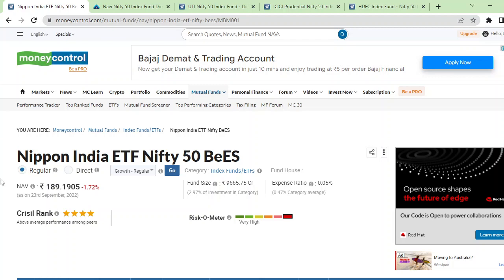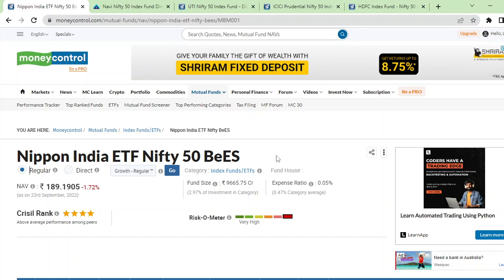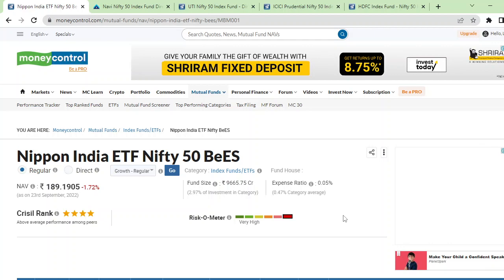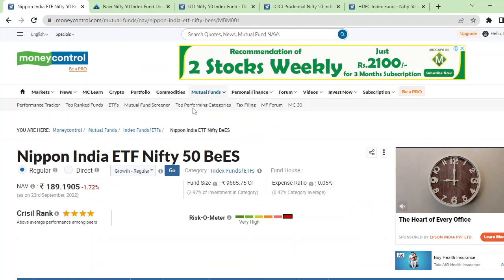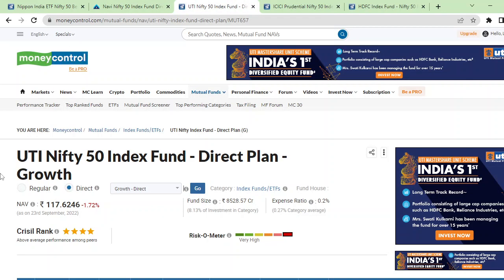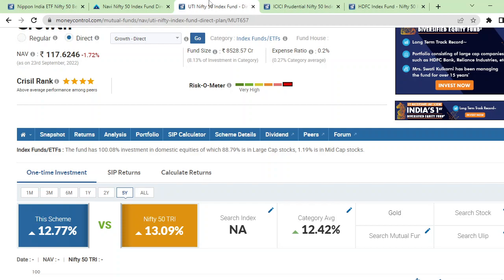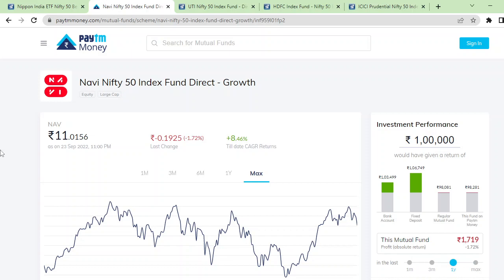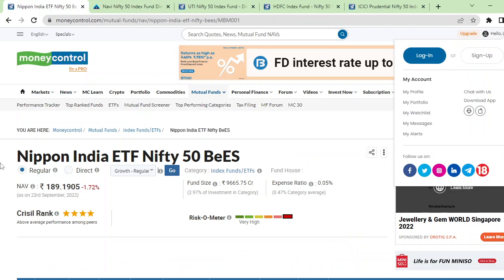Top 5 NIFTY INDEX FUNDS | BEST NIFTY 50 INDEX FUNDS